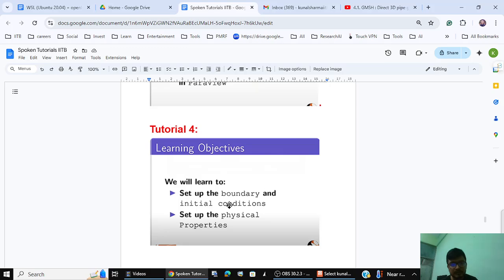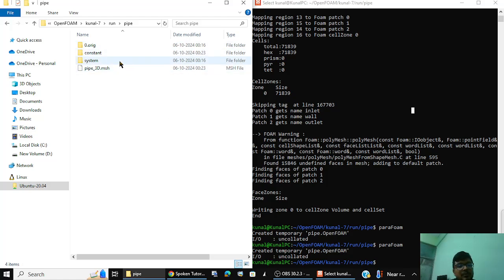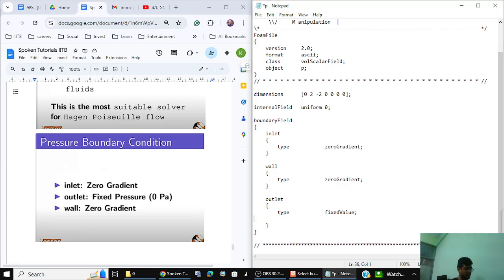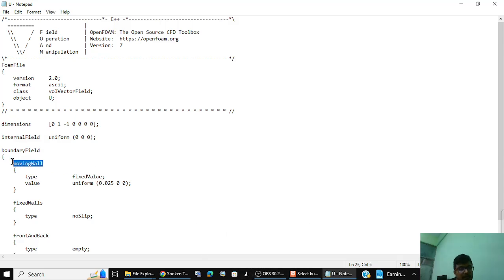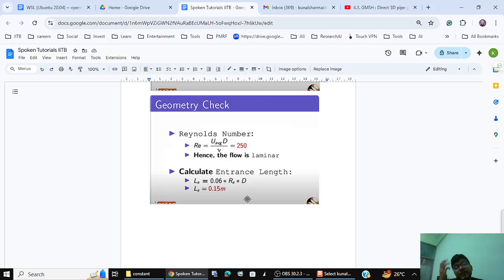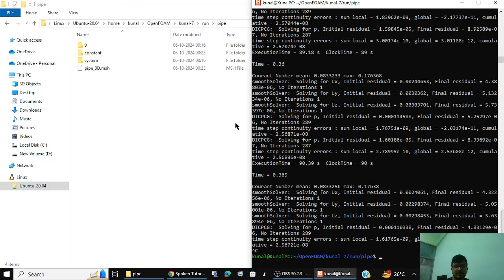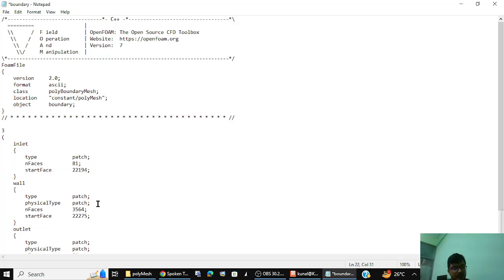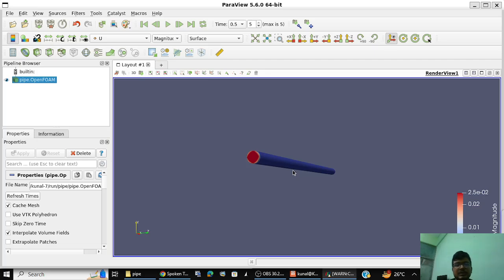8.2. Setting up the laminar 3D pipe case in openFoam, Mesh modifies keeping Courant Number less to 1